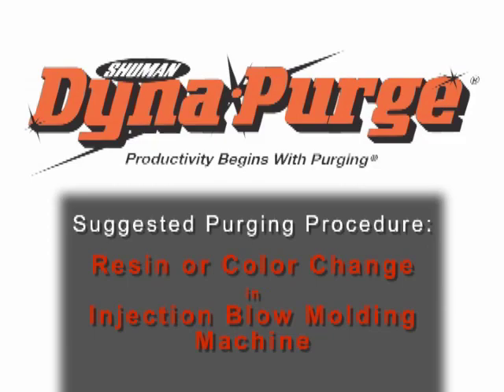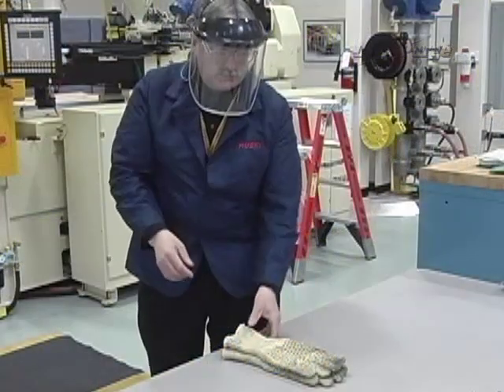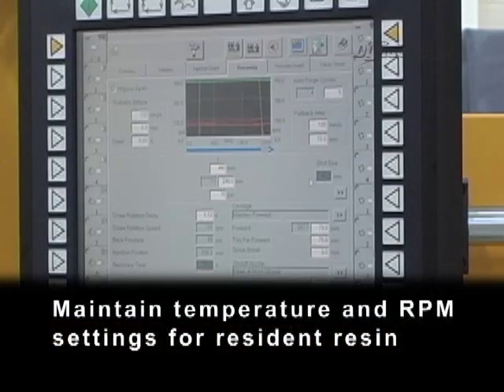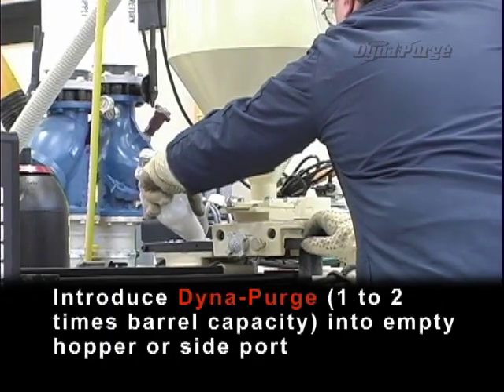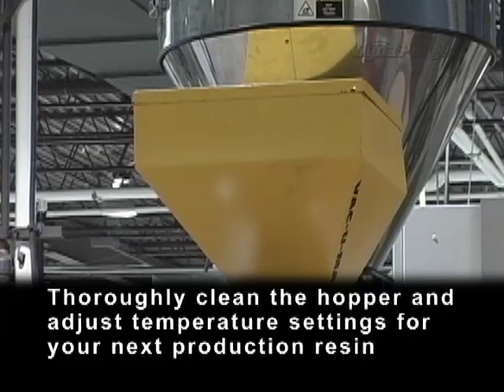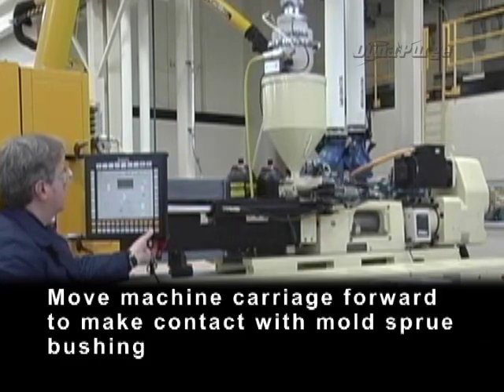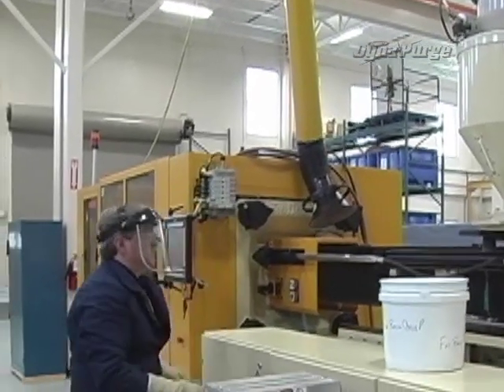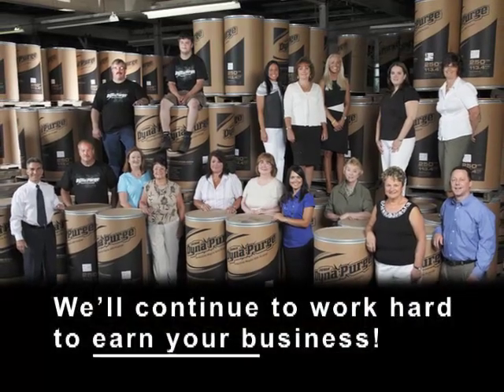Dyna-Purge: Resin or Color Change in Injection Blow Molding Machine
Dyna-Purge instructional video on the proper purging procedure for resin or color change in injection blow molding machine